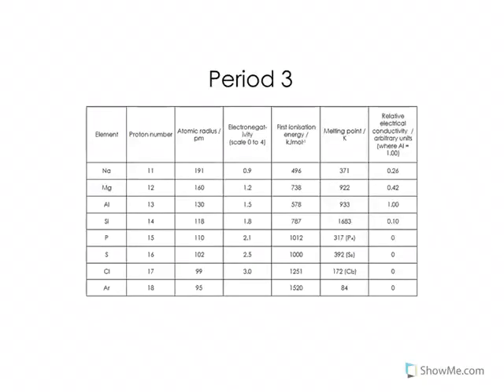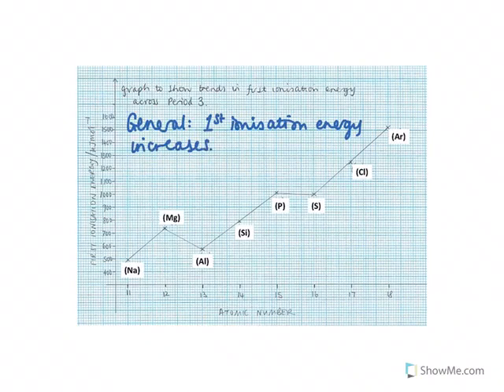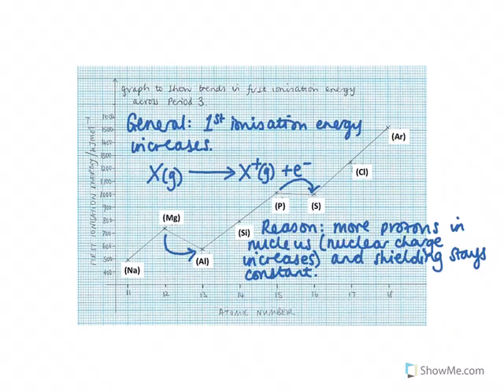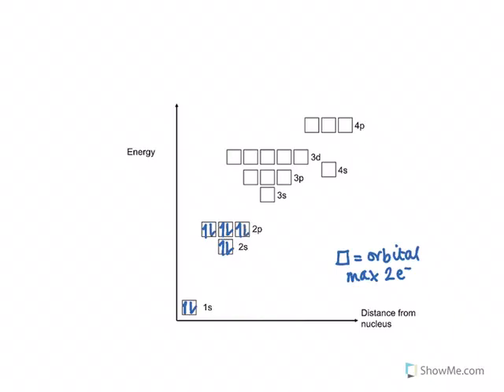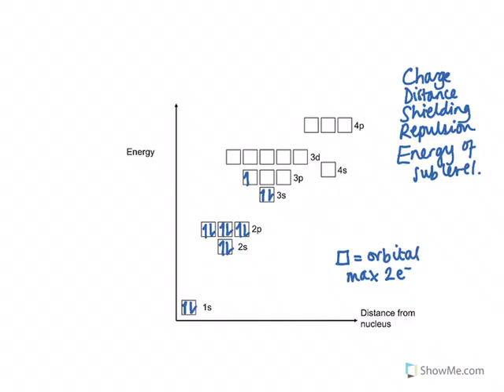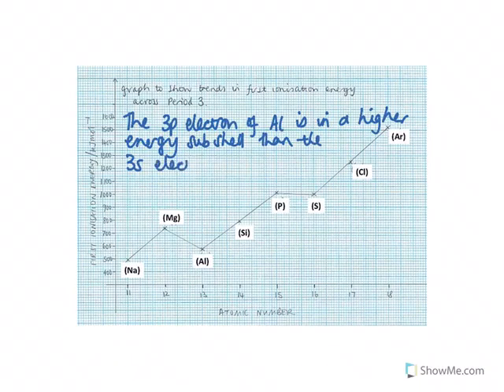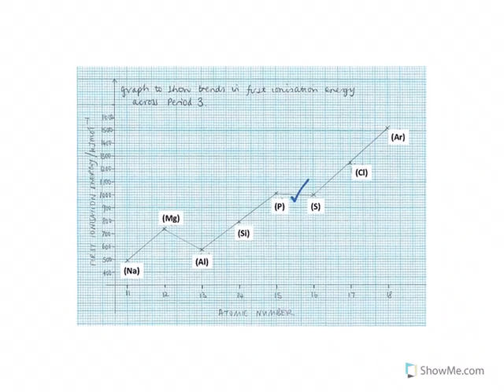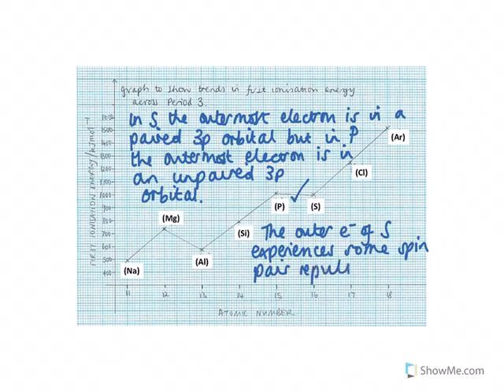Period 3 first ionisation energy trend